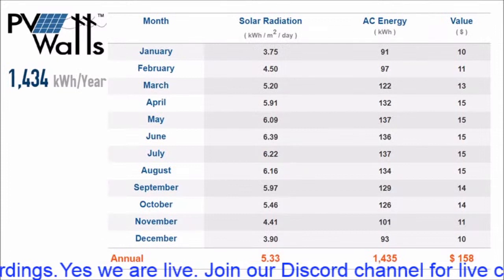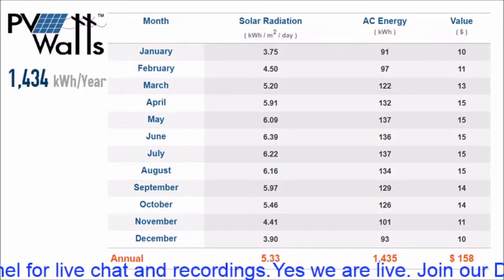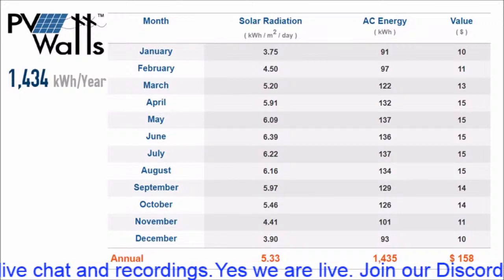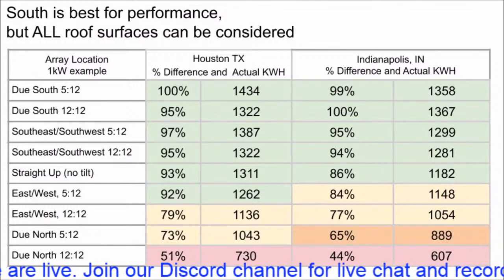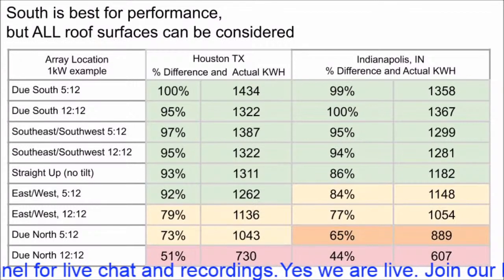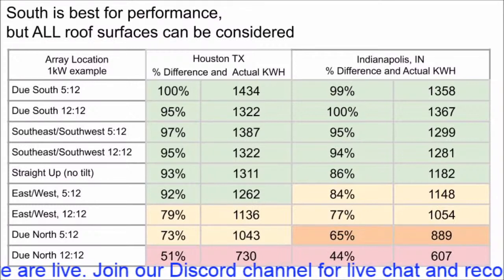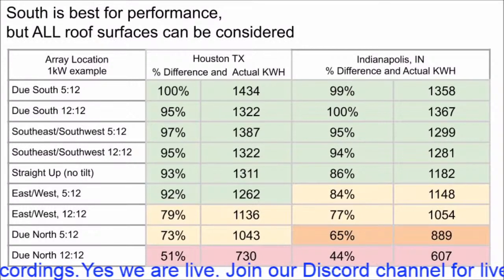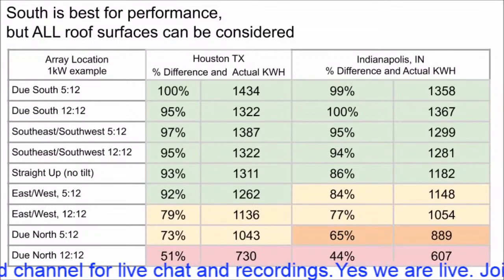Multistreaming with Restream.io